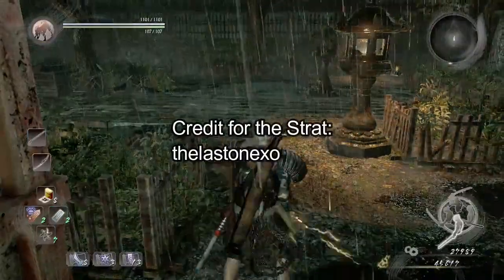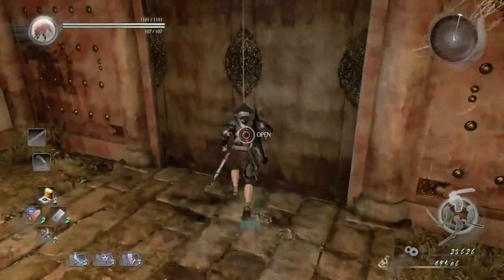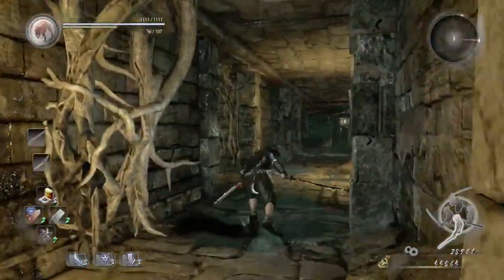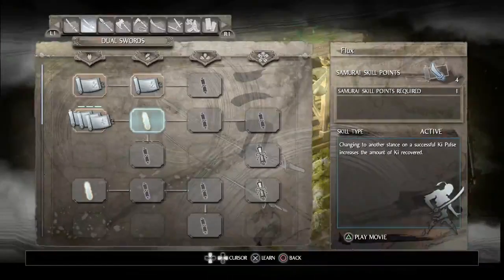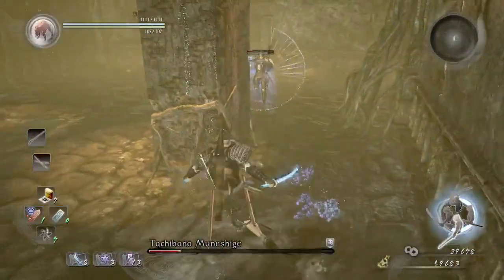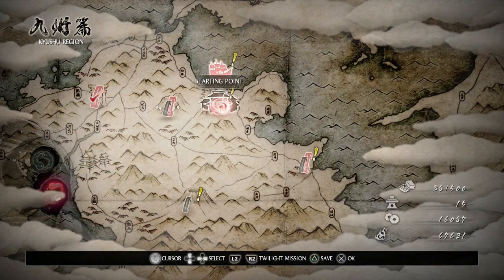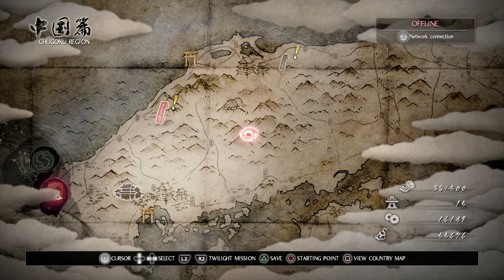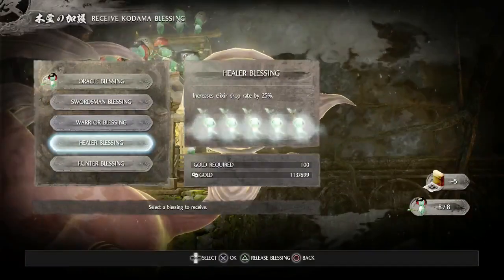[Nioh] pecks Beginners Guide Chapter 3/26, Dojo Training 1 & 2, Kodama Searching #3 [PlayStation 4]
Xbone: CCW MRpeck324

PSN (PS4): CCW_MRPeck324